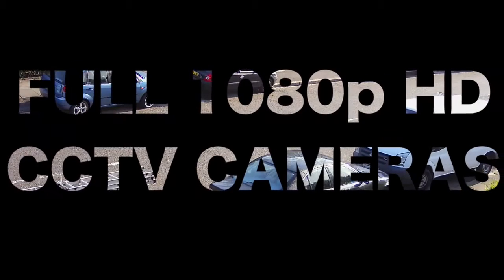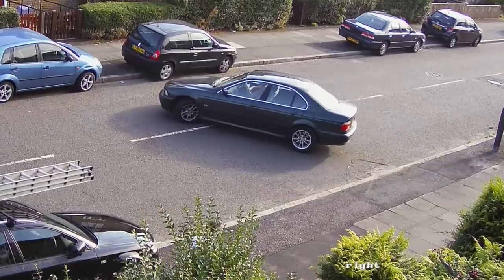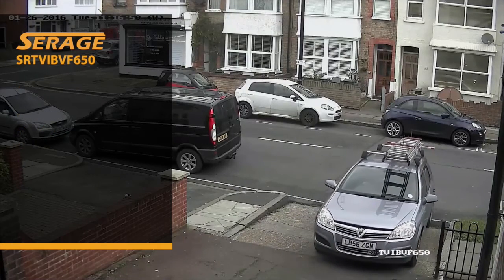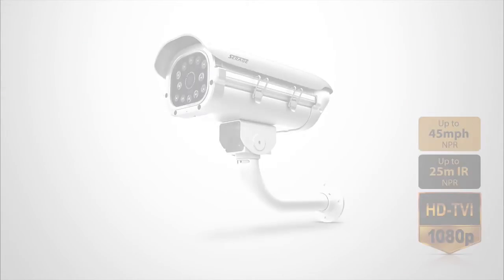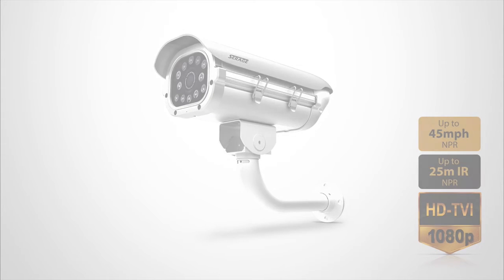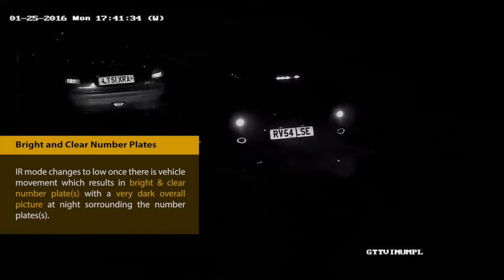Full HD 1080p CCTV Cameras Installation in Wimbledon